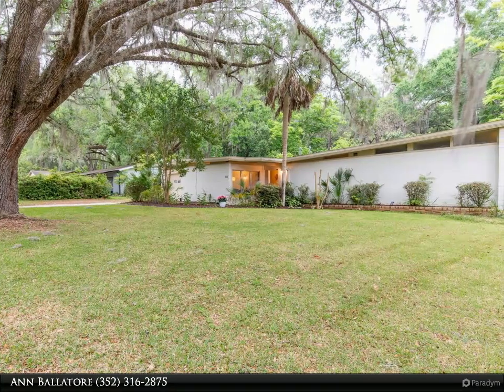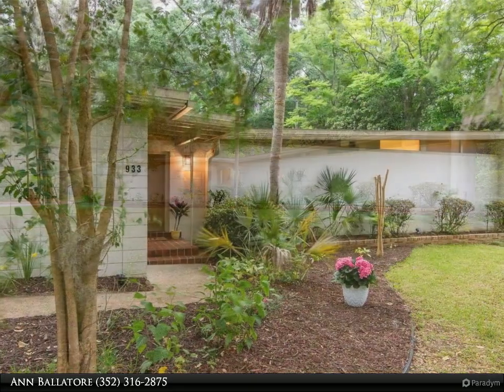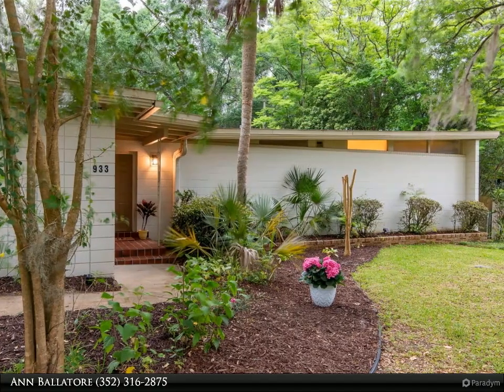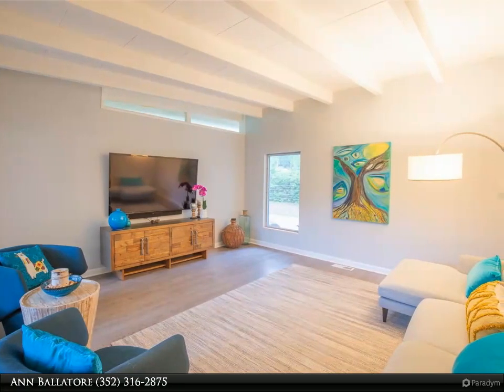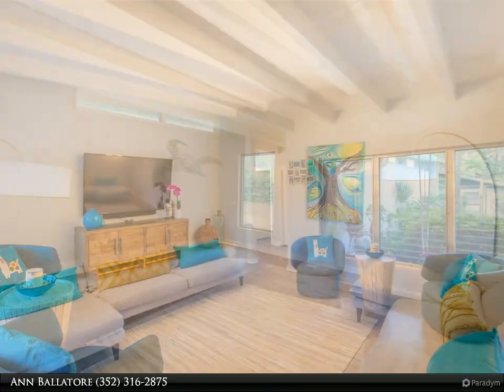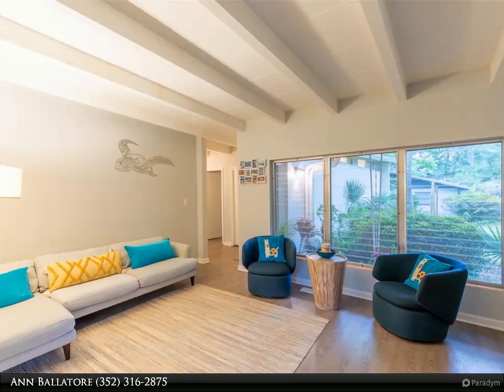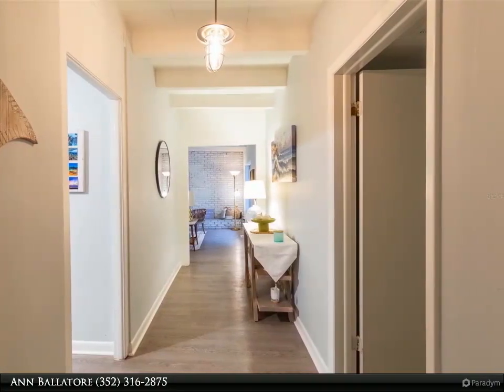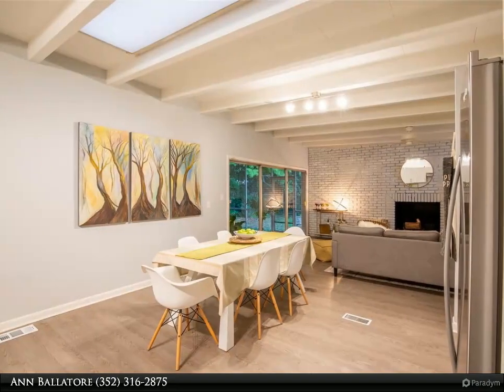Homes for Sale - 933 NW 36TH TERRACE, GAINESVILLE, FL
Enter into a world of mid-century modern elegance with this stunning new listing in tranquil Skyline Heights. This home boasts sleek lines, open spaces and an abundance of natural light. The spacious living area features a fireplace, perfect for cozy evenings. Retreat to the private screened backporch or unwind in the large backyard. With its seamless blend of modern flare and timeless style this home is truly a must see! No HOA! Great location! Close to everything! Minutes to Univ. of Florida!

2 full bath

Ann Ballatore
Berkshire Hathaway HomeServices Florida Realty